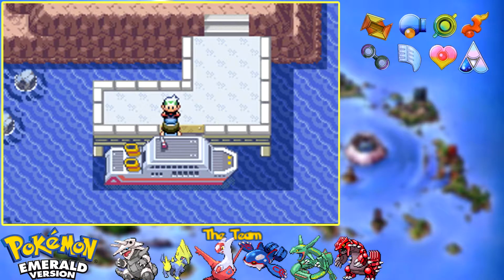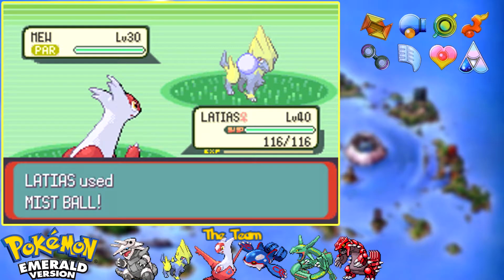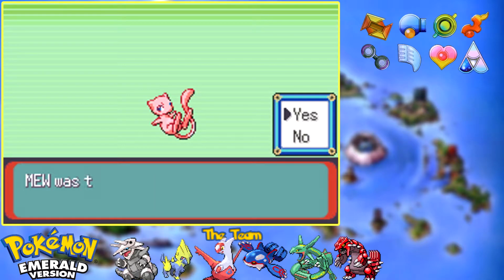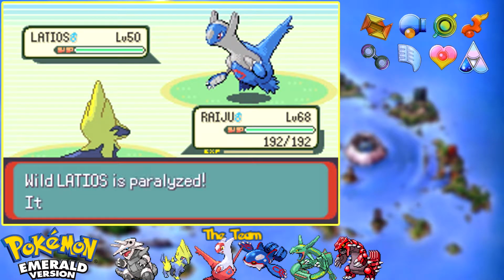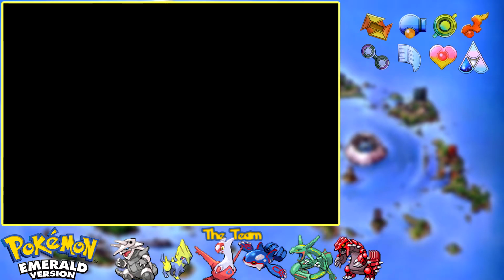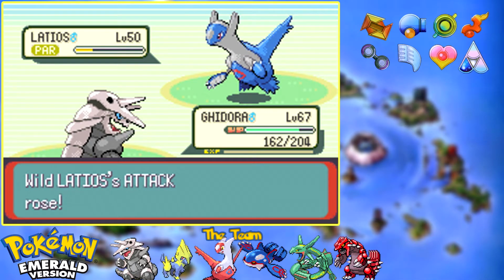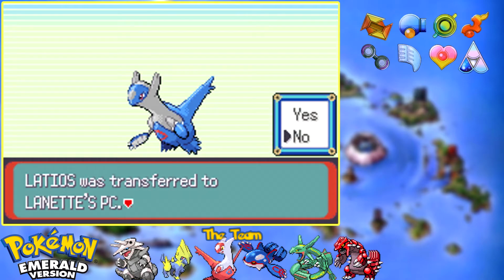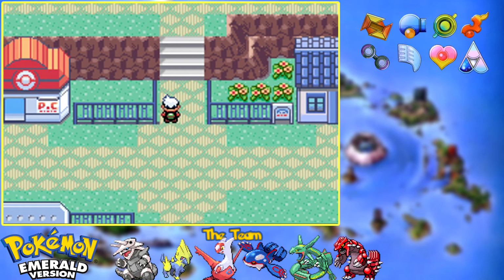Let's Play Pokémon Emerald - Episode 81: "Legendary Loose Ends"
The last couple remaining event legendaries: Mew and Latios!